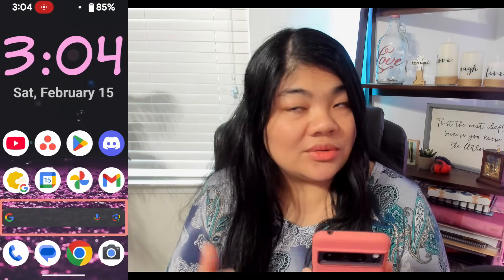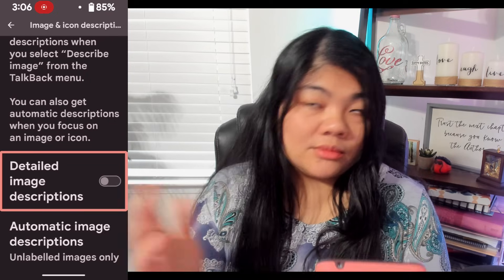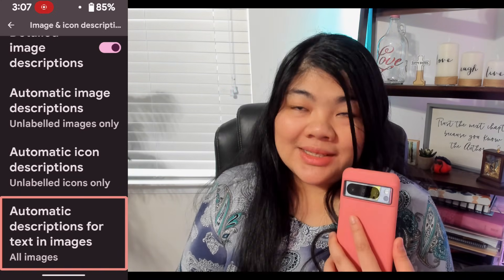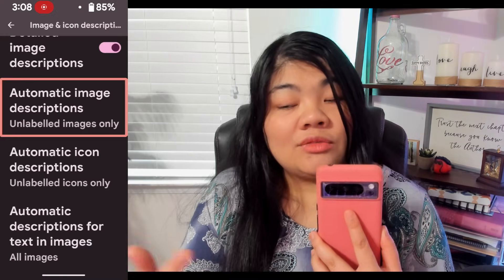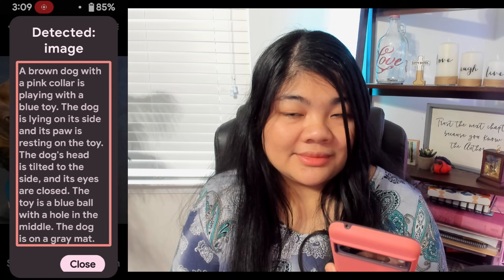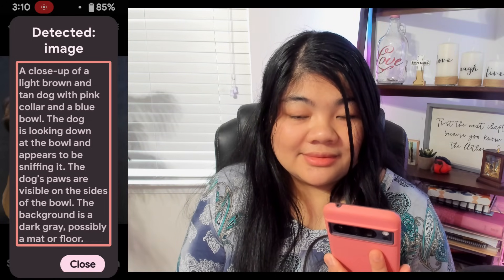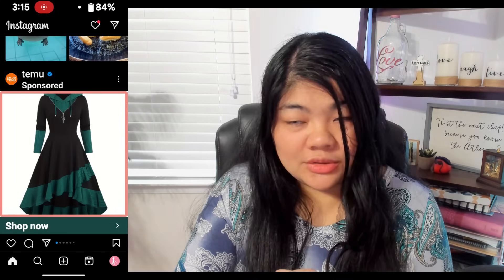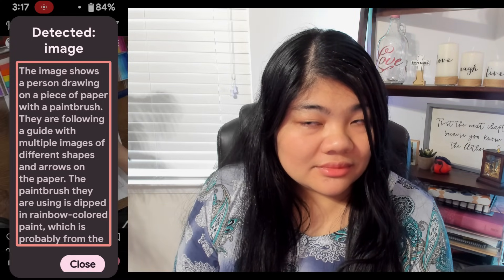TalkBack AI Descriptions | Automatic and Gemini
TalkBack can automatically describe images, text in images, and icons. Better yet, it can now use Gemini to describe images! Here's how it works, what it's like, and how I really wish Google could improve this!

Video Chapters
0:00 – Intro
1:02 – Demonstrating Image Descriptions
7:39 – How can this be improved?

Carrie on Accessibility
Box 167
2806 Reynolda Rd.